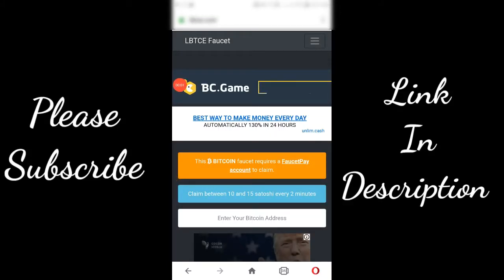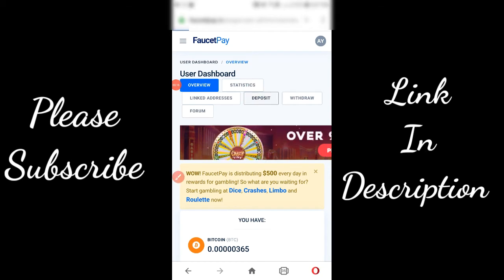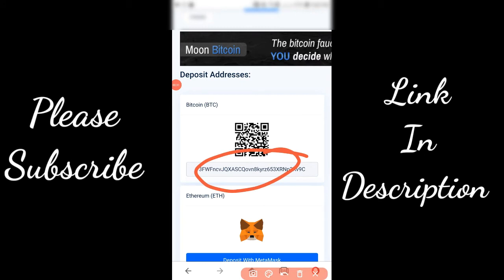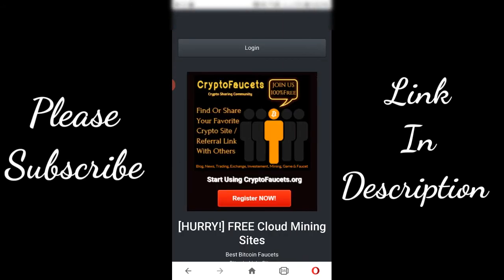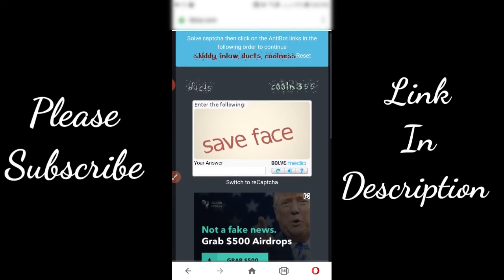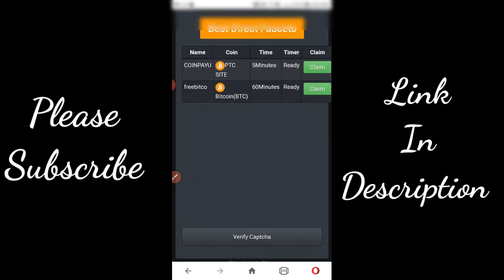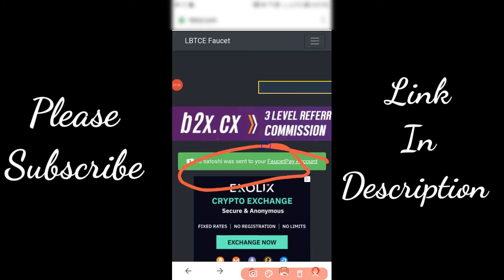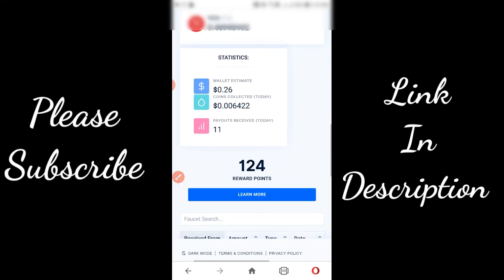Claim 10-15 Satoshi From Thus Bitcoin Faucet